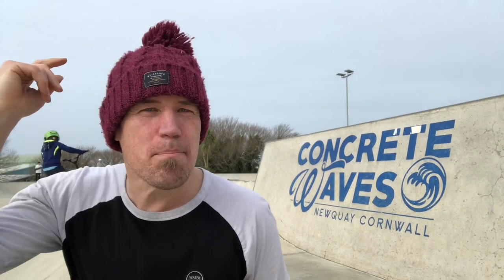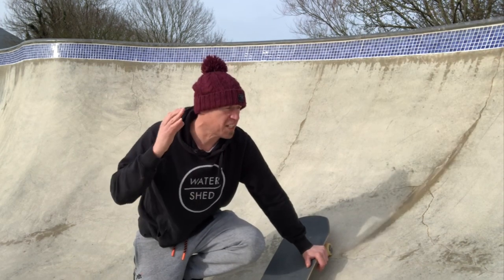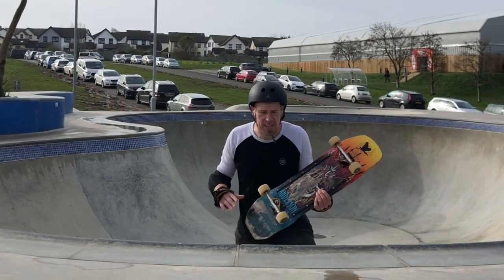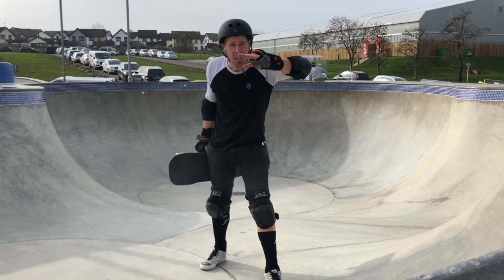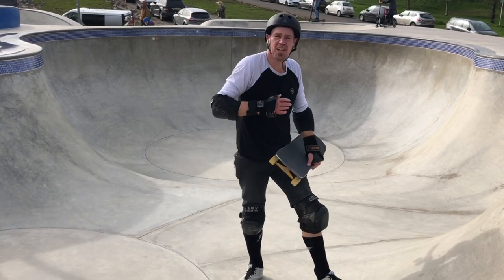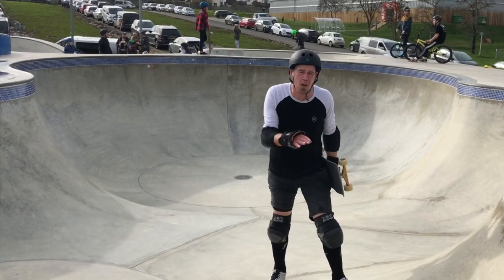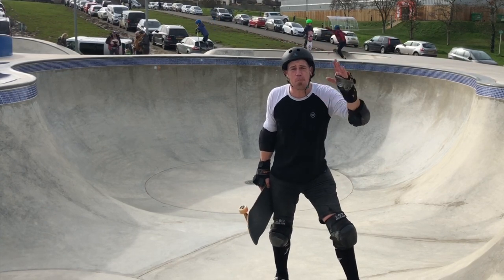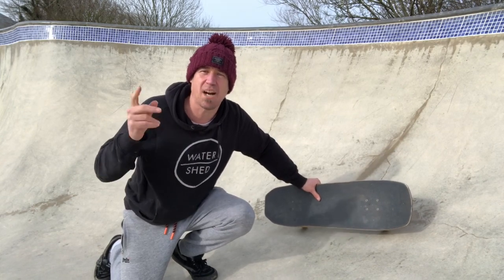Learn To Carve Turns In A Pool Style Bowl Backside and Frontside, Fakie on a Skateboard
In this episode I’m at the Maverick Skateparks masterpeice that is Newquay's Concrete Waves learning to carve frontside and backside all over again by trying it fakie.
All music recorded by Jon Bishop, for more info go